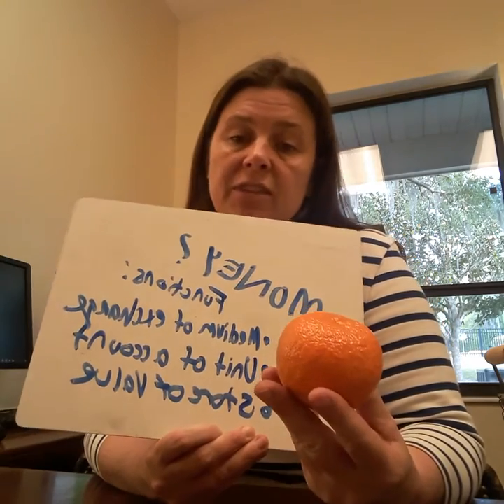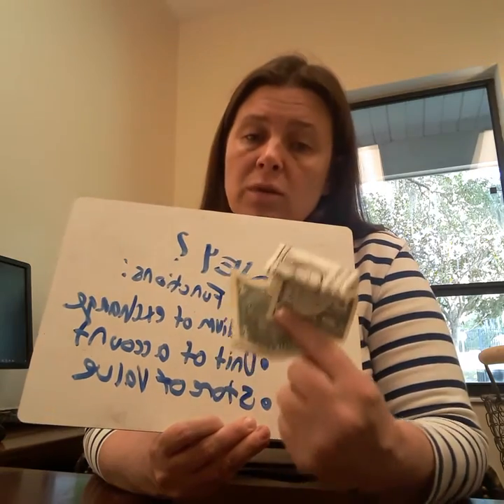March 27, 2020